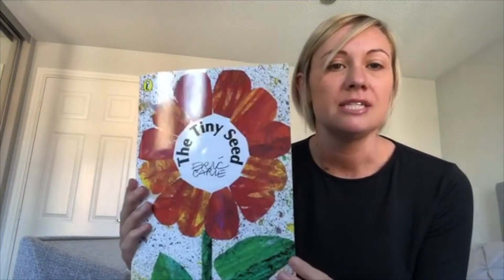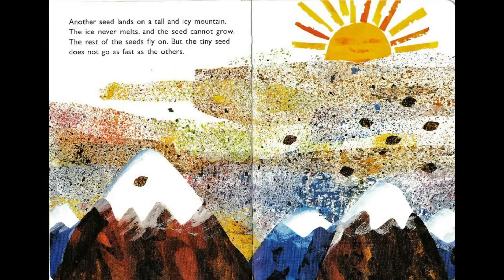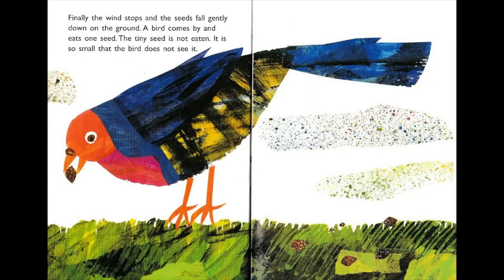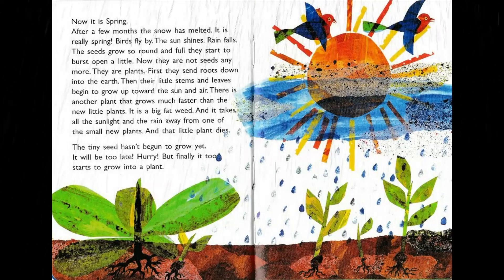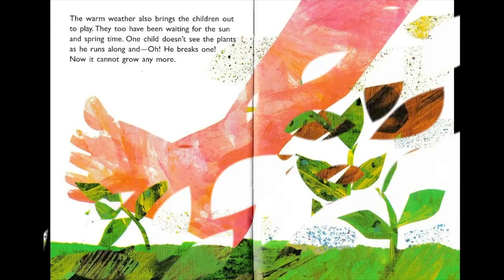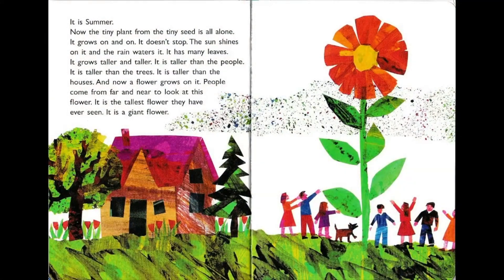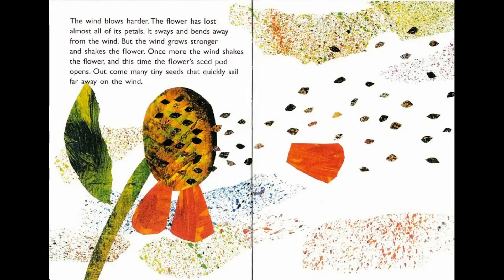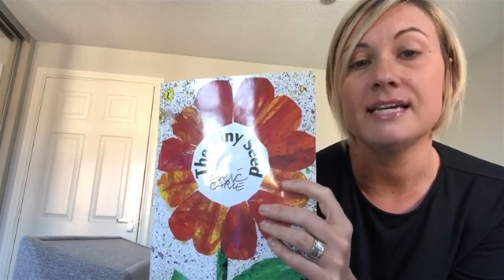The Tiny Seed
This video is about The Tiny Seed